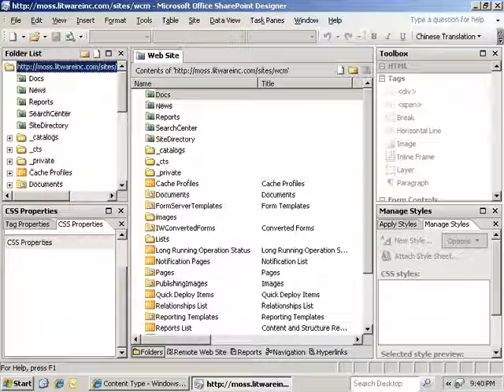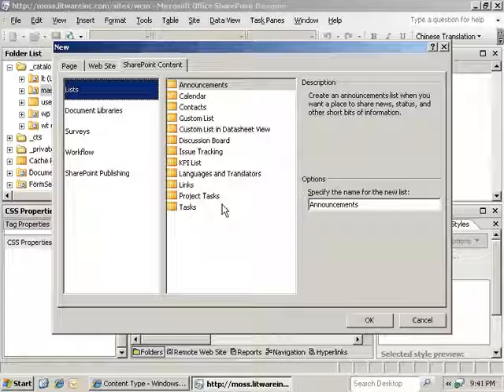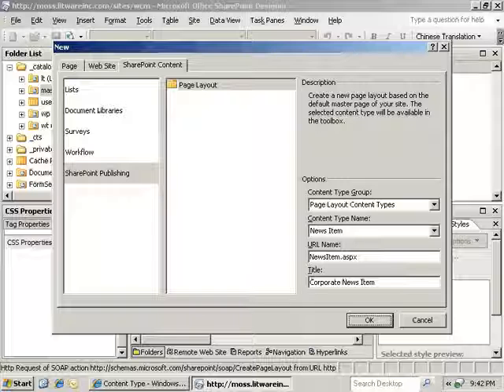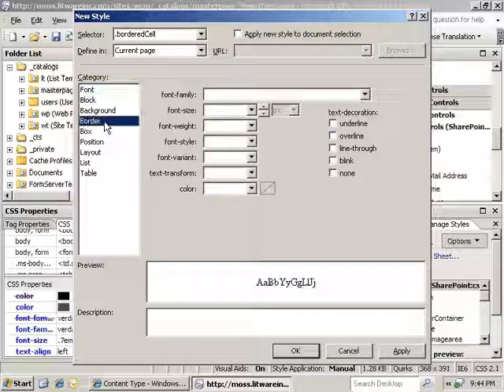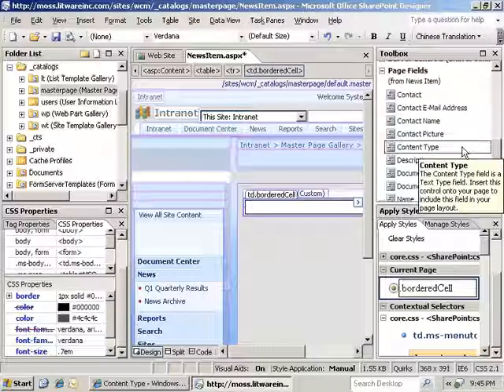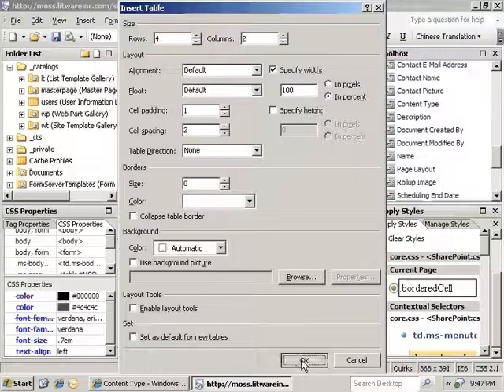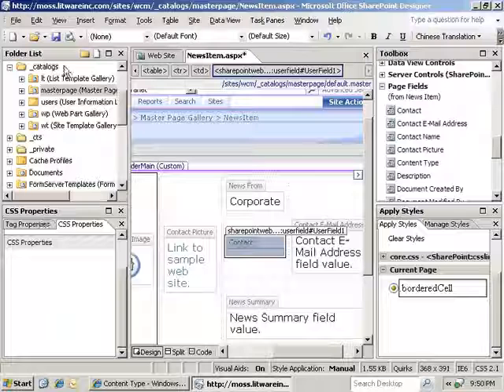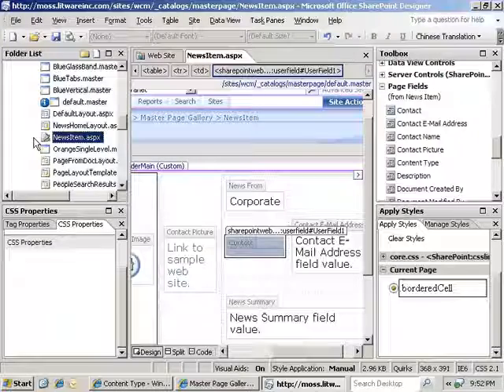Creating Publishing Page Layouts in SharePoint Designer 2007